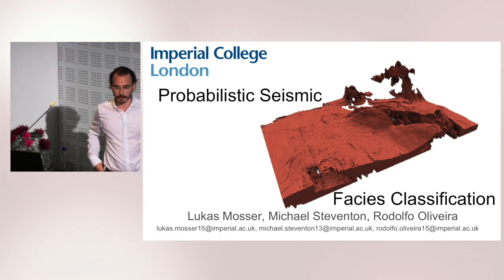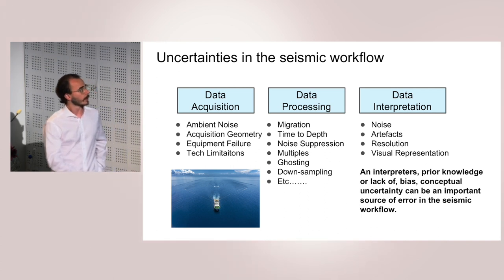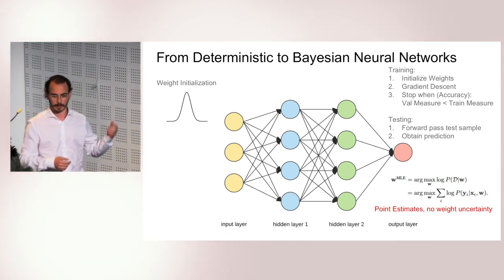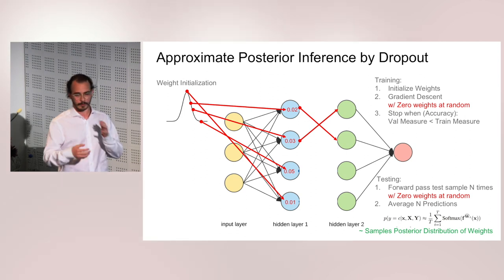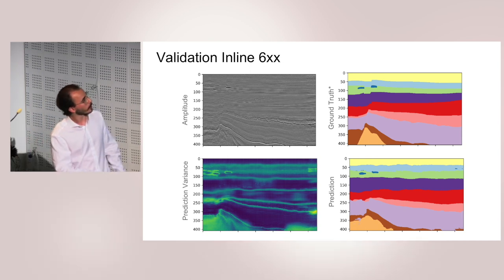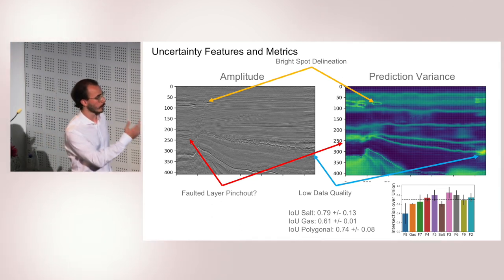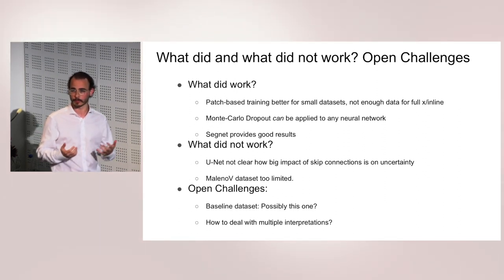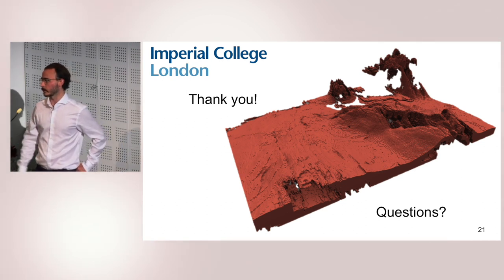17FORCE Mosser probabilistic seismic facies classification using variational bayesian inference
Title: New approaches to seismic interpretation using machine learning: Lightning session

Seismic interpretation is a fundamental process in basin and reservoir scale assessments however, the process is often time and labour intensive. Manual interpretation of seismic surveys is prone to error, subjective to the interpreter’s expertise and rarely comes with an associated measure of uncertainty. Dense labelling (i.e. interpreting) of seismic observations based on seismic amplitudes, facies or structural patterns are commonly described as image segmentation tasks in computer vision. Deep convolutional neural networks have led to a number of recent advances in producing high-quality image segmentations given large datasets of densely labelled training examples. While high accuracies can be achieved in the big-data regime, these deep neural networks provide no measure of uncertainty in their evaluation. Moreover, in contrast to large image datasets, manually-created dense labels of seismic datasets typically only consist of a very limited number of training examples. Transfer learning, where a model is pre-trained on a related dataset with much more available data and is then adapted to the existing dataset by slow annealing of the weights of the neural network presents one solution to this problem. A second approach is to heavily regularize deep neural networks by dropping individual connections while training. We use a previously developed approximation to Bayesian variational inference to train deep convolutional neural networks on densely labelled seismic interpretations. These Bayesian neural networks produce a per-pixel (or per data point) estimate of the model uncertainty given the model as well as the available training data and have been shown to perform favourably for small-data tasks. We show the ability of deep Bayesian neural networks to be trained on a small set of manually-interpreted dense labels of the Dutch F3 3D seismic dataset and highlight the inherent uncertainty in the predictions of the produced models. The associated uncertainty measures enable greater collaboration within subsurface teams and principled decision-making when evaluating and interpreting seismic data. As such we suggest the presented Bayesian workflow may be transferable to other automated seismic interpretation tools in the future.

Lukas Mosser Imperal College, London